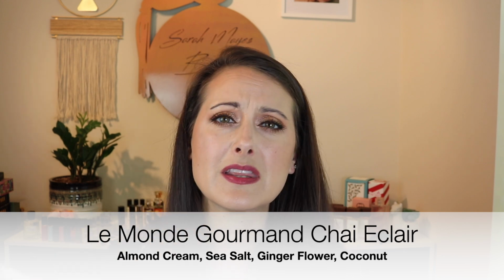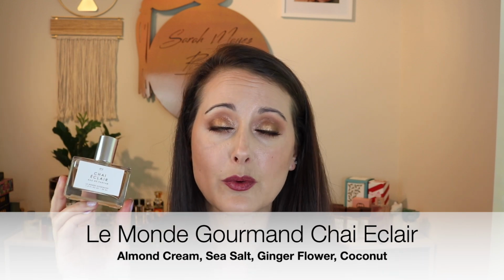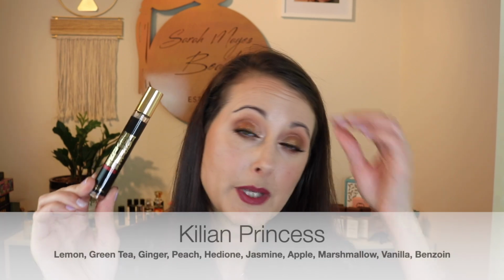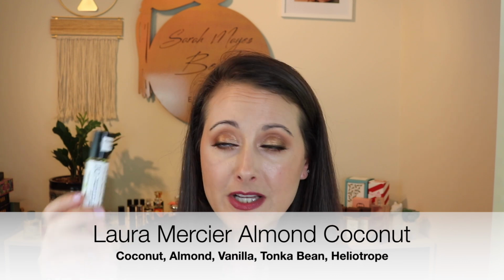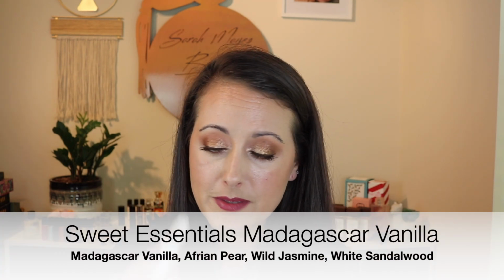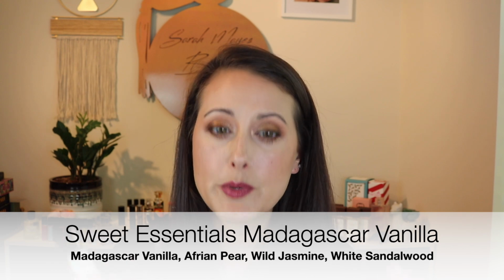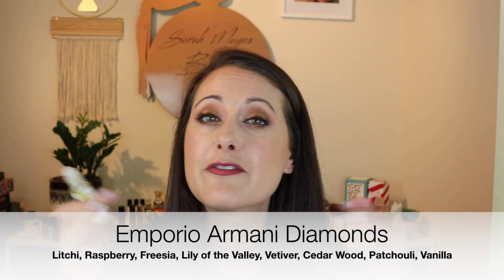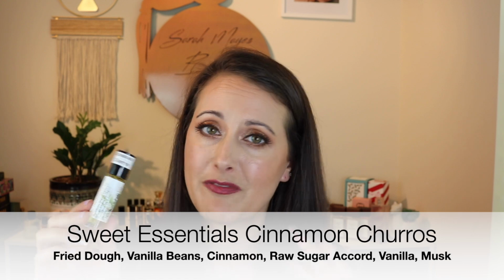What I Wore Last Week // All Of The Perfumes In My Weekly Rotation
Hey Everyone! Today I have all of the fragrances that I wore last week to share with you. I hope you enjoy!!

Kilian Princess

Snail Mail:
Sarah Mayes